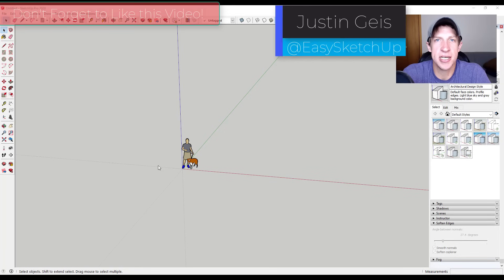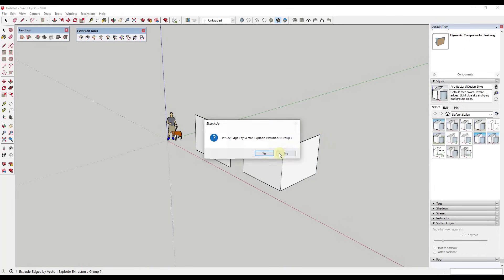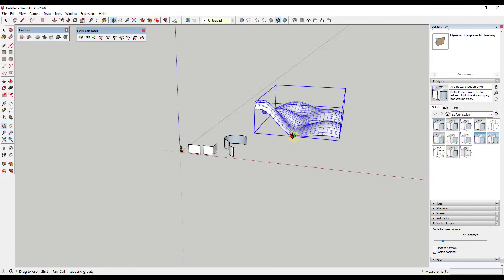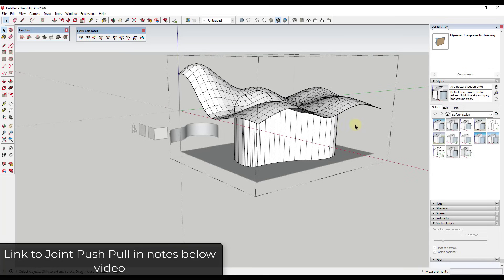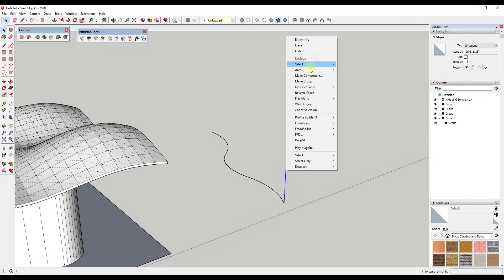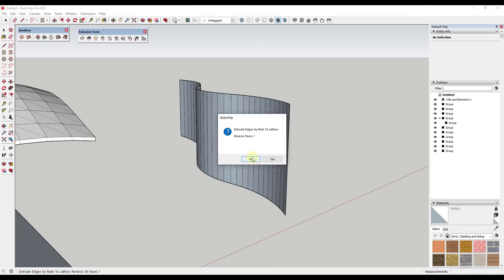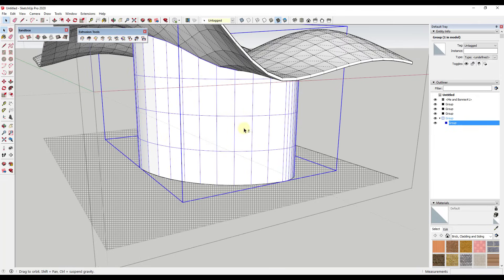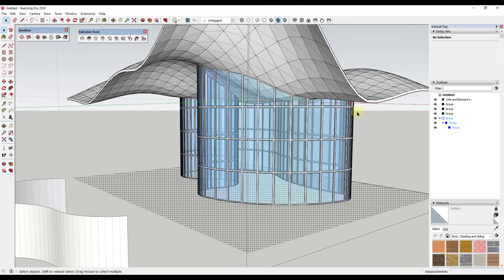Advanced Modeling WITH EXTRUDE TOOLS in SketchUp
In this video, learn to use the extension Extrude Tools from TIG in SketchUp to create some advanced structures, including a glass lattice!